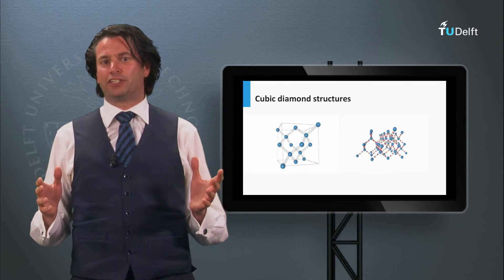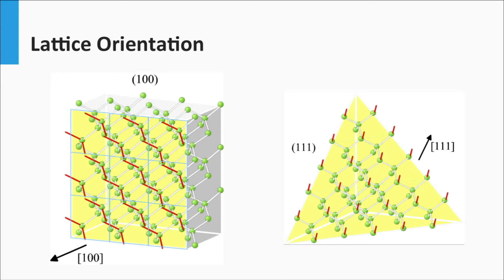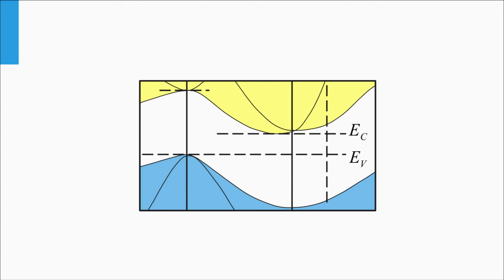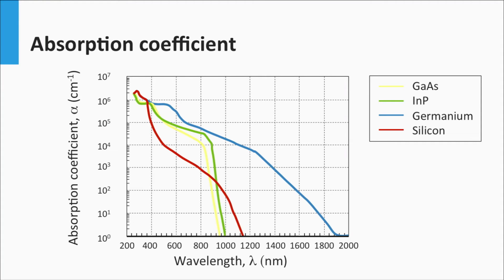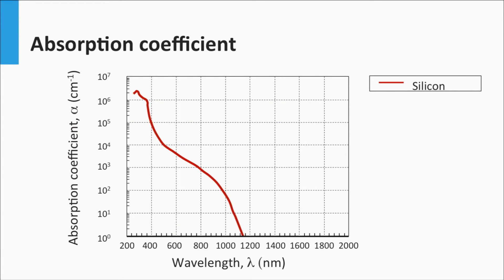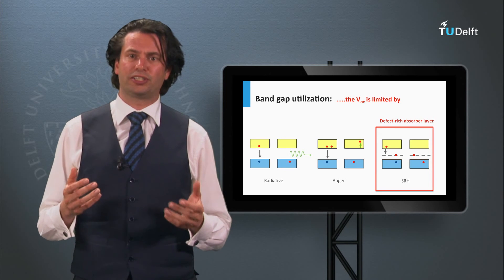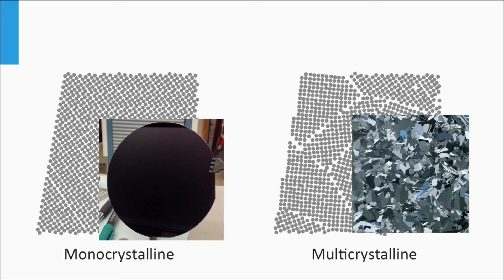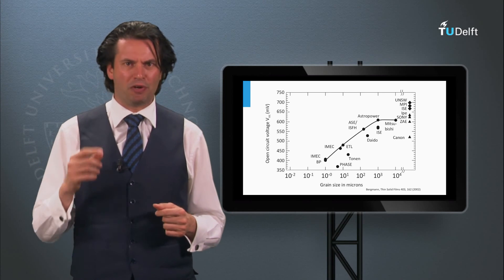4.1 Properties of crystalline silicon